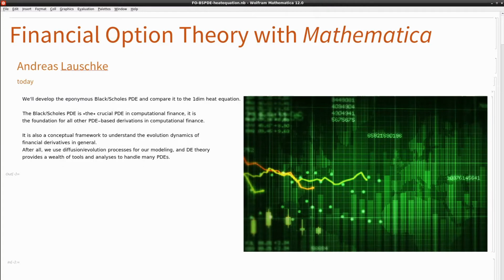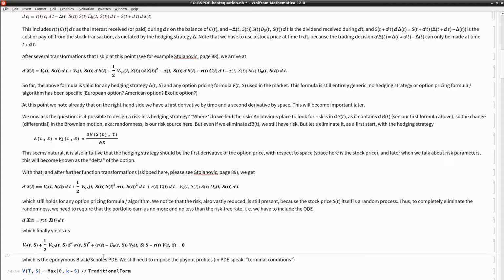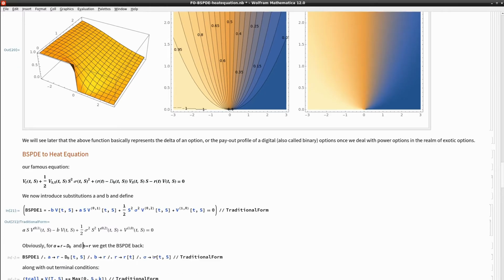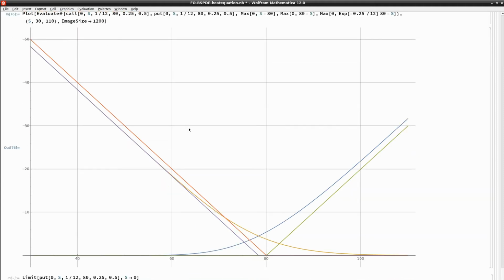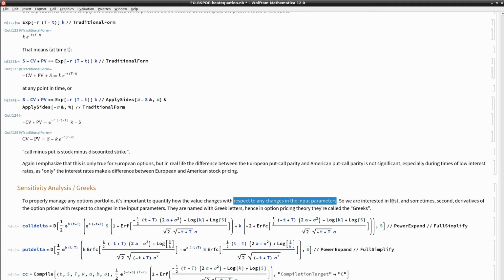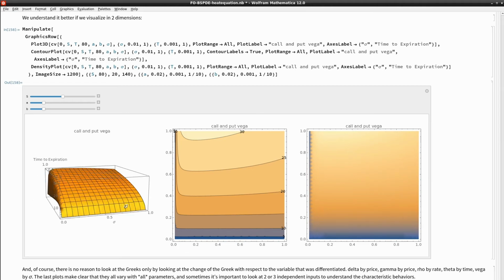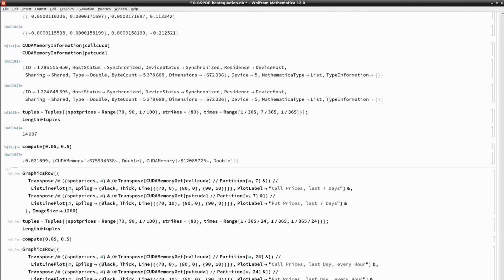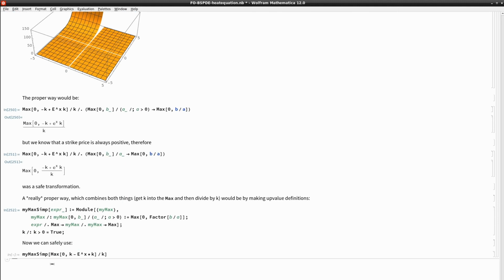Financial Option Theory with Mathematica -- Black/Scholes PDE and Heat Equation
This is my second session of my track about Financial Option Theory with Mathematica. I develop the Black/Scholes PDE, then develop the heat equation from it, and then round-trip back from the heat equation to the BSPDE. I develop the Greeks and show how to use CUDA from Mathematica for a blazingly fast computation experience.